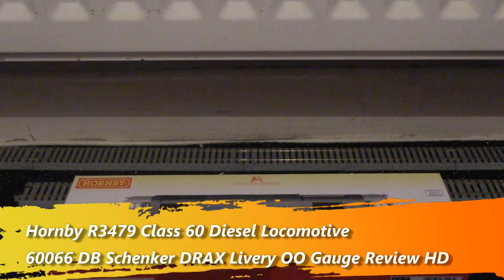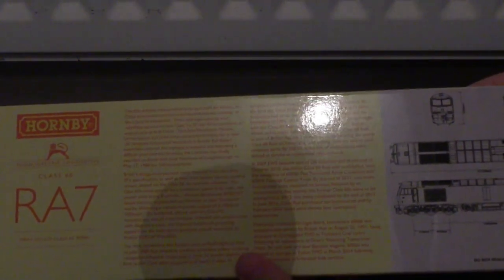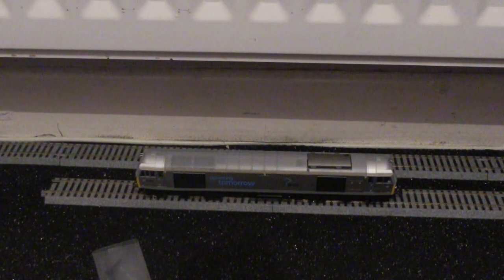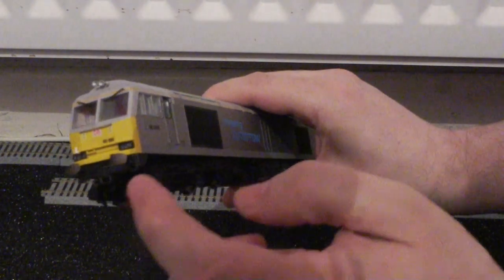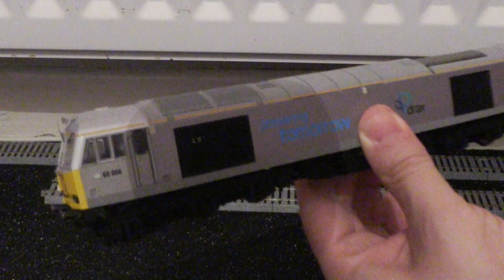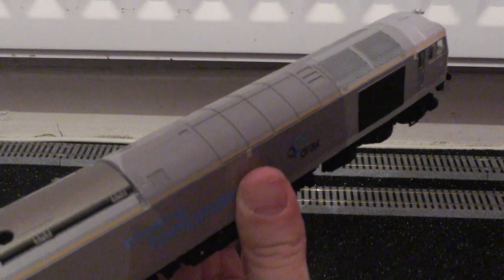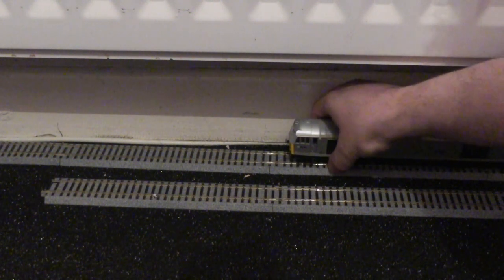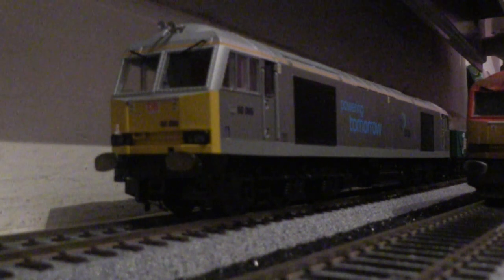Hornby R3479 | Class 60 Diesel Locomotive | 60066 DB Schenker DRAX | OO Gauge | Review | HD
Here is my recent model train review of a Hornby Class 60 Diesel Locomotive and this one is numbered as 60066 in the DB Schenker "DRAX" silver and grey livery that this makes for my fifth model Class 60 in my model train collection. The Hornby Class 60 model has sprung buffers, opening doors and see through grills as well a detail cab interior. The model train is DCC ready via the 8 pin socket. The locomotive has all wheel drive and a central can motor with a metal chassis that will provide ample traction to pull a reasonable sized load.

As shown here in the test run, the Hornby Class 60 can handle the 21 wagons with ease and the performance is very smooth as well. I may add sound into this model later and I will add a driver into the leading cab and paint the buffers when I get the paint next.

If you enjoy my content and would like to support my cause to making much better videos in the future or to just leave a one-off tip. I do appreciate any contributions/donations to my cause as I want to make more gaming and transport videos in my quest to making great content. In return, I will give a shoutout and/or an acknowledgement to all contributors.